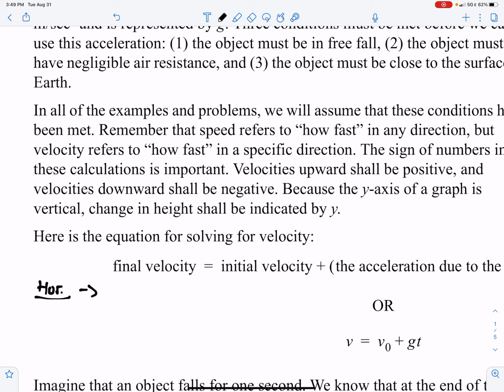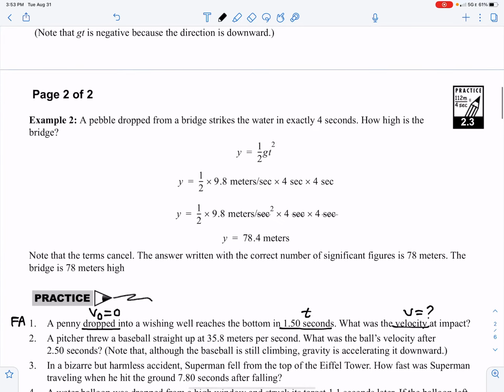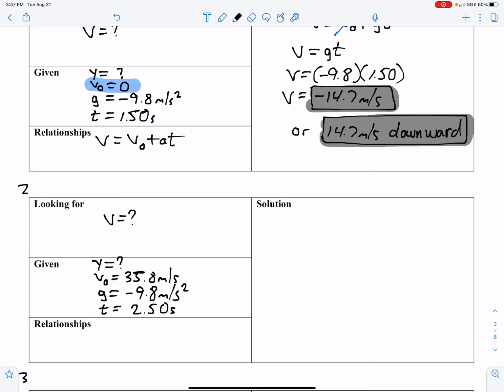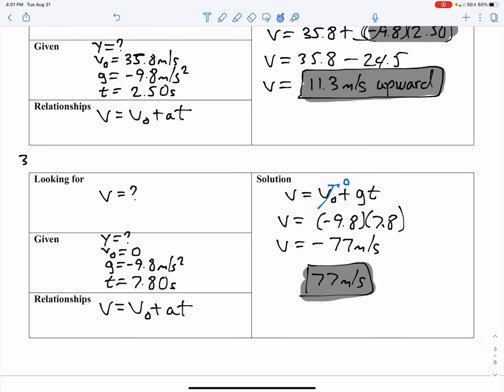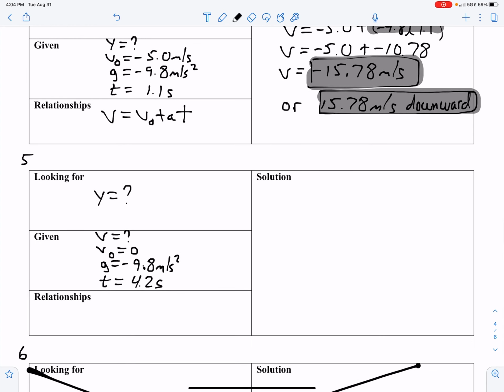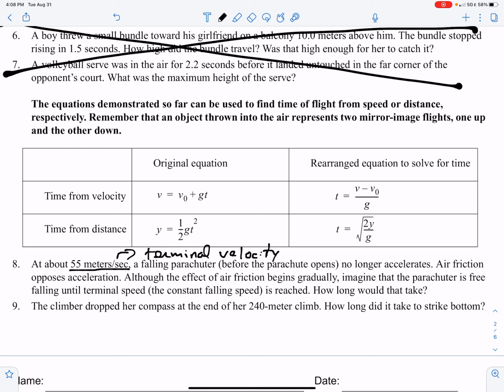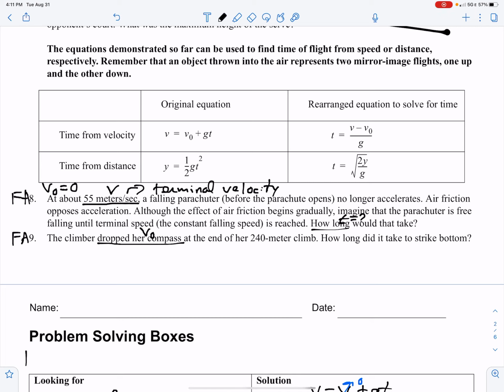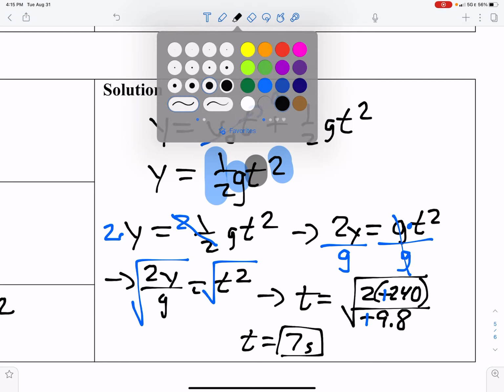Skills Practice 2.3 - Acceleration Due to Gravity Problems Tutorial